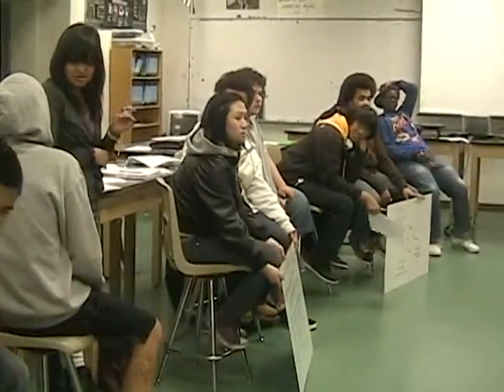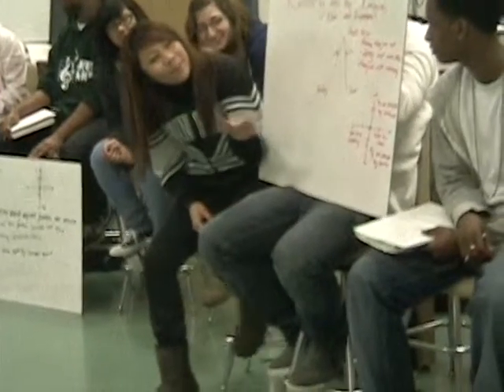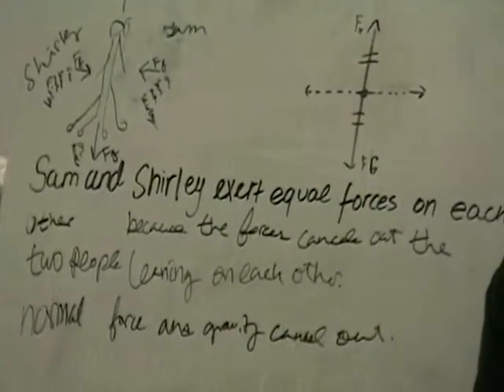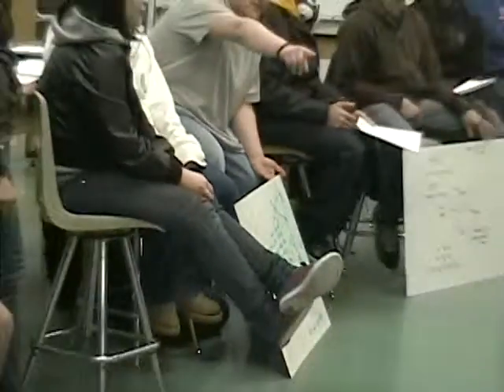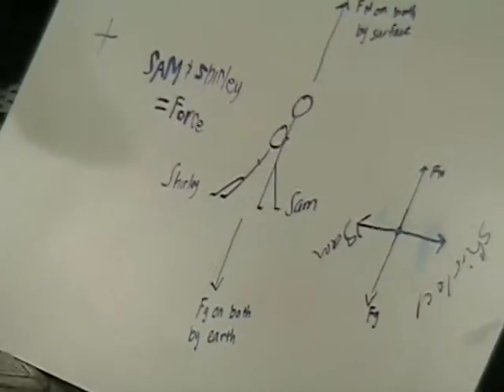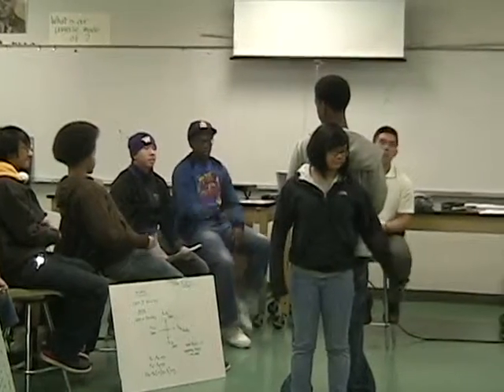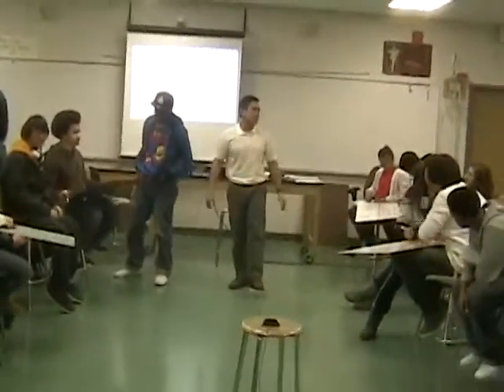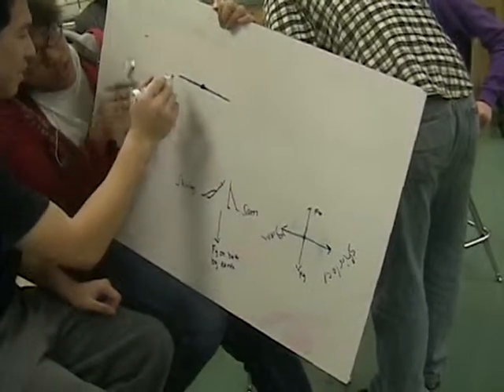5th period Newton's 3rd law 2010 02 18 14 01 11